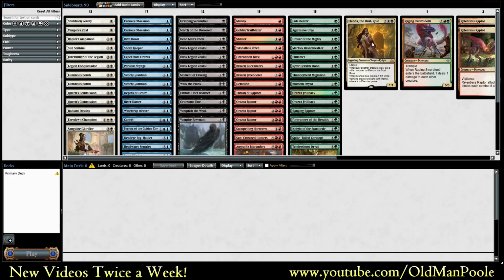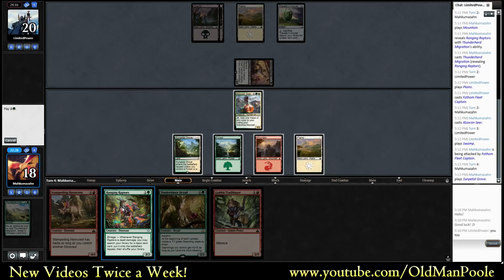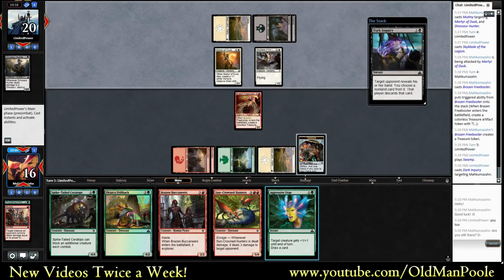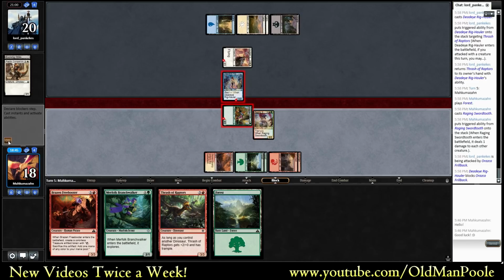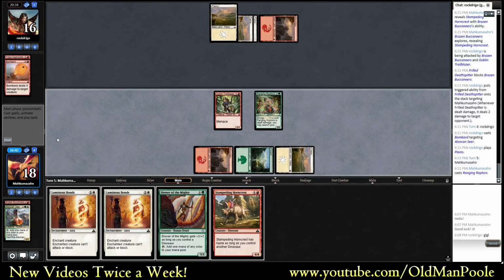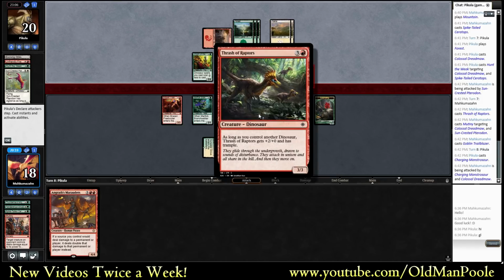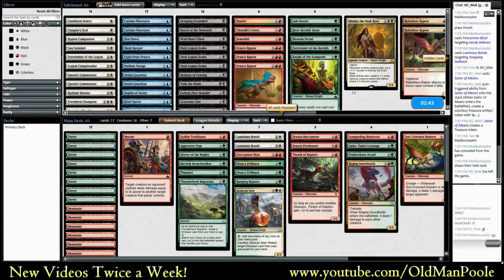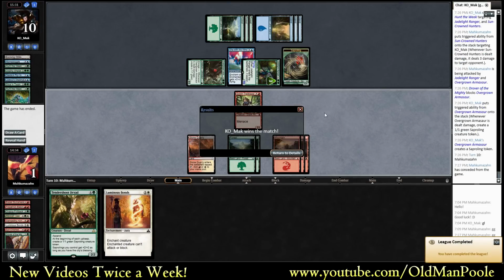Rivals of Ixalan: Sealed 4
The saddest part of so many sweet formats arriving all at once means they all rotate away before we're done with them!  Dominaria is just around the corner, so Old Man Poole enjoys one more look at Rivals of Ixalan in this Limited Sealed League on Magic the Gathering Online.

Deckbuilding - 0:05
Match 1 - 14:43
Match 2 - 42:26
Match 3 - 1:00:12
Match 4 - 1:23:54
Match 5 - 1:47:47

for more Magic the Gathering content twice a week!